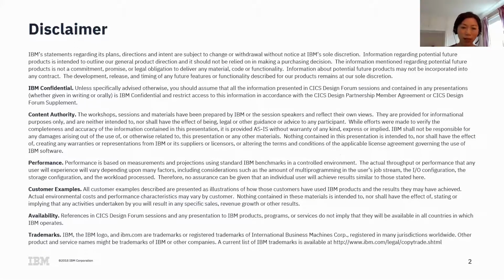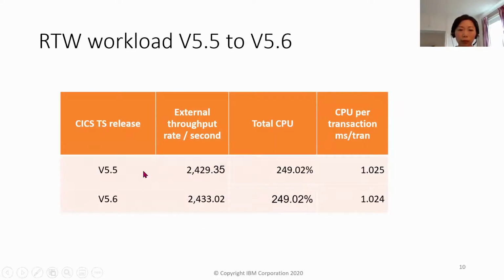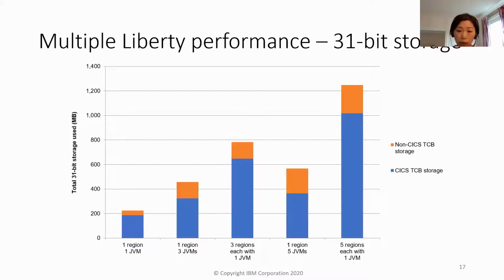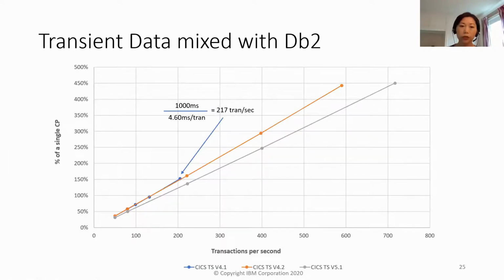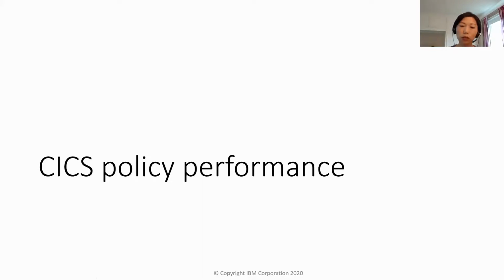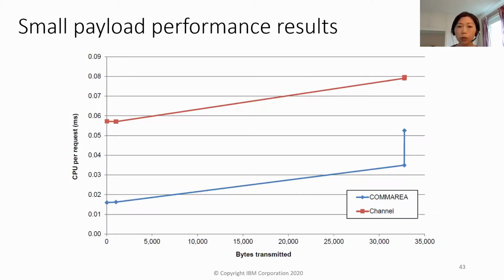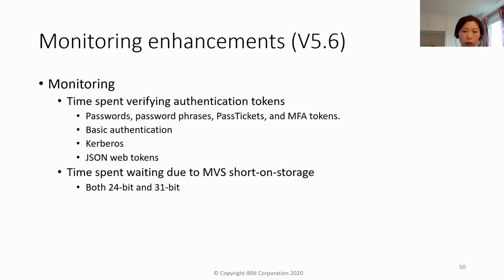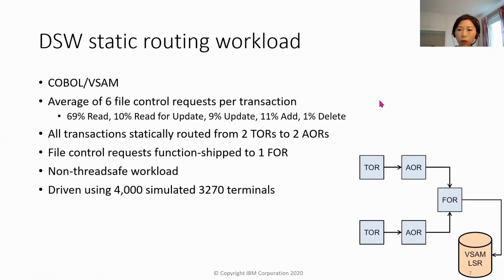4AX CICS Performance